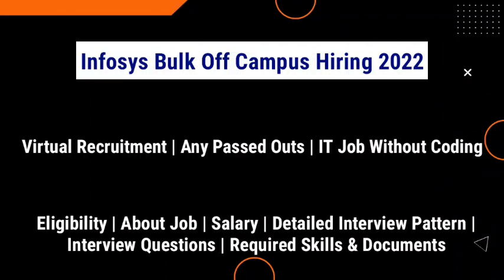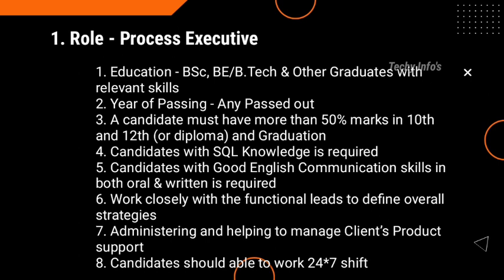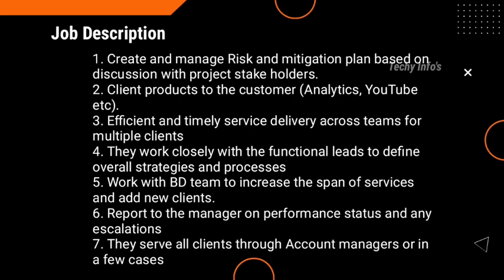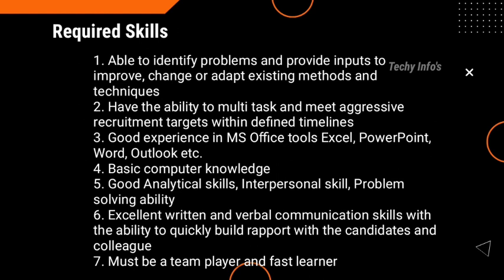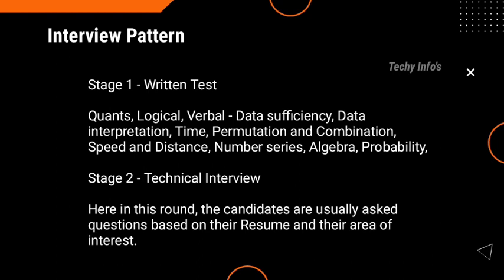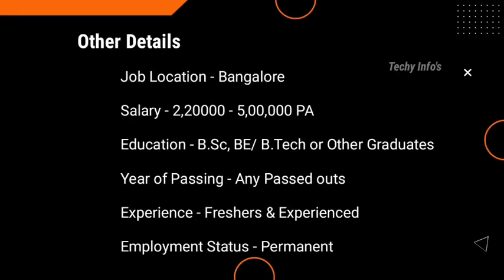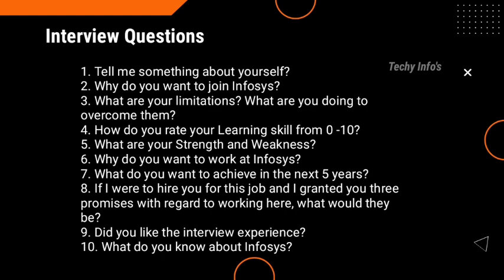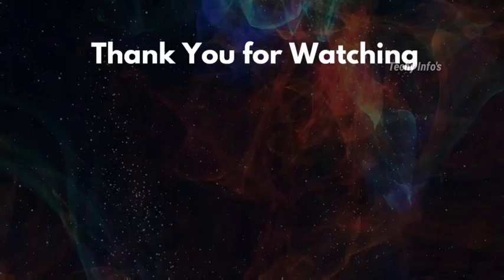Infosys Bulk Off Campus Drive | Virtual Recruitment | No Coding | Infosys Job 2022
Infosys Bulk Off Campus Drive | Virtual Recruitment | No Coding Skill | Infosys Job 2022

Hey Guys.. Today we are going to see about Infosys virtualdrive It recruitment jobs and also about Eligibility criteria, About Job Description, Interview Pattern, Interview Rounds, Interview Questions, Required Documents and so on.. I hope this video is useful for you guys.

More Related Jobs

Infosys Recruitment
Infosys Jobs
Infosys recruitment jobs
Private jobs
Infosys Jobs for freshers
Infosys Jobs 2022
Infosys interview Rounds
Infosys Drive